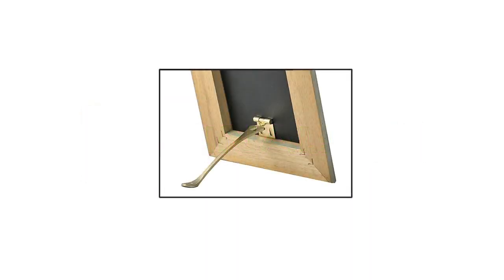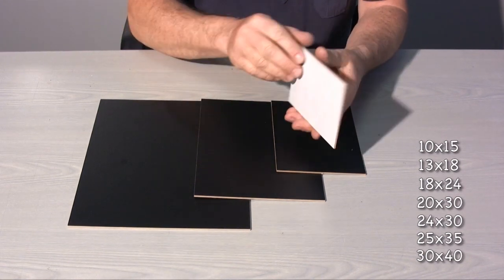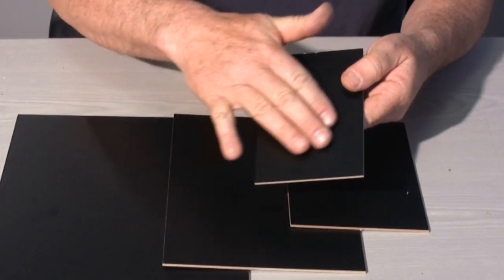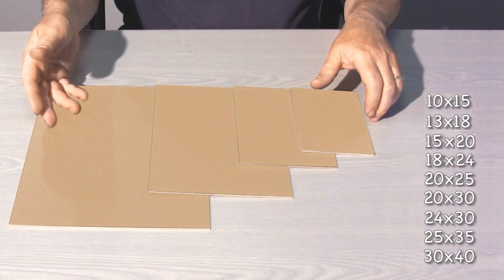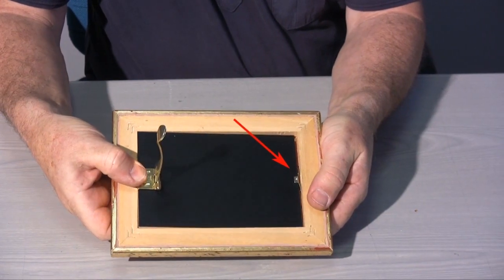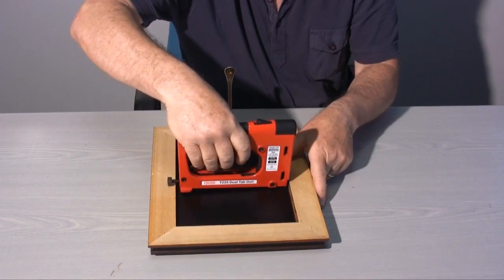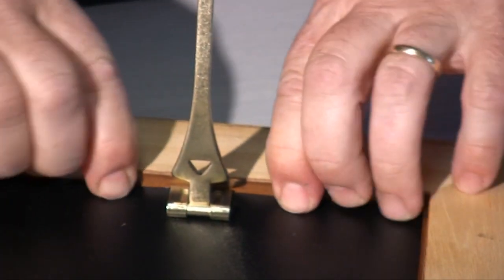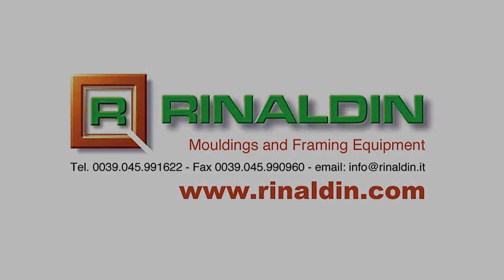Curl Up and Kiasu Easels: 4 - Backing Boards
The video shows how to use the backing boards with the "Kiasu" and "Curl Up" Easel System.